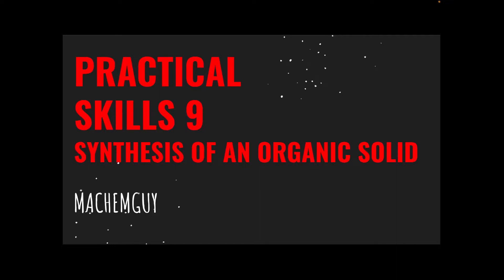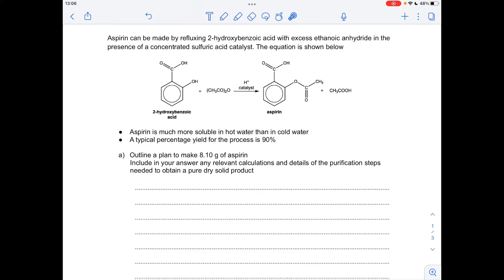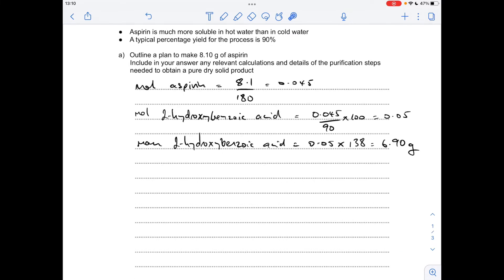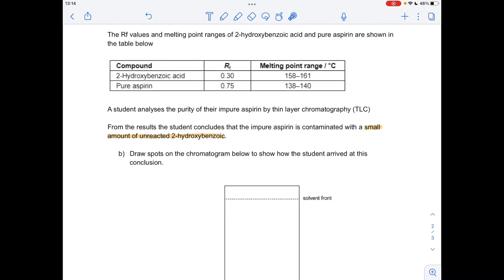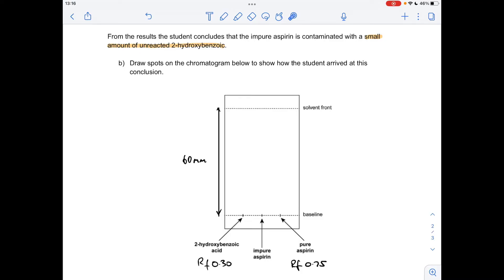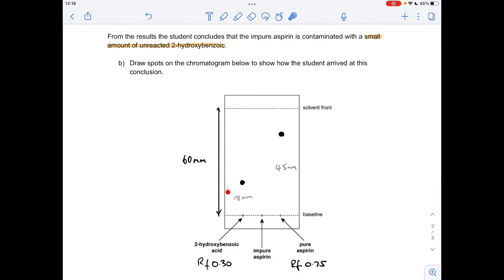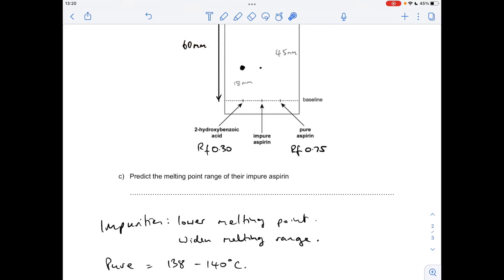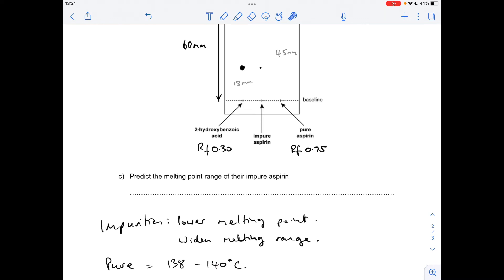A LEVEL CHEMISTRY EXAM QUESTION WALKTHROUGH - PRACTICAL SKILLS 9 - SYNTHESIS OF AN ORGANIC SOLID